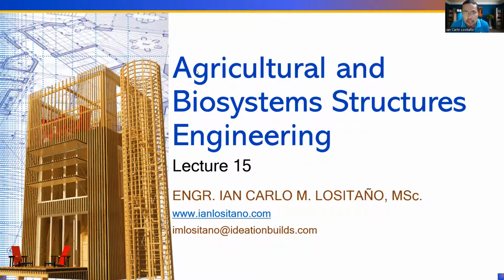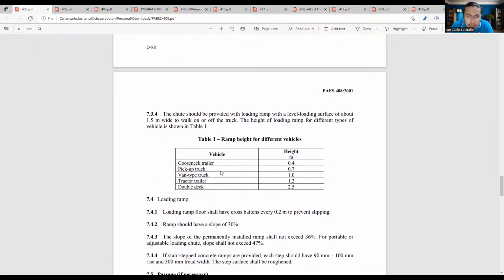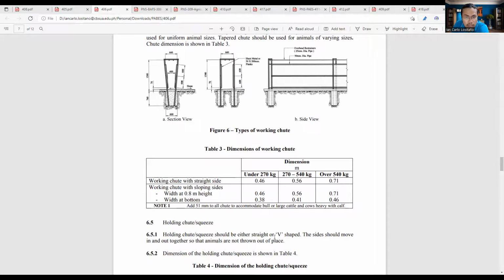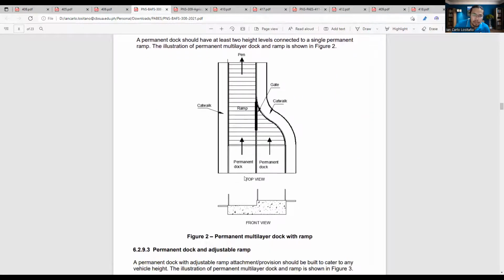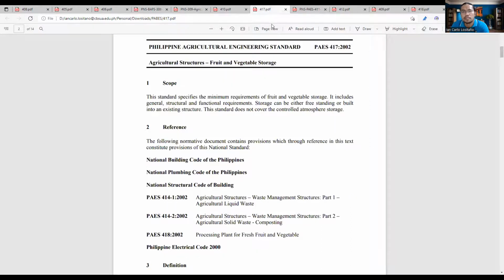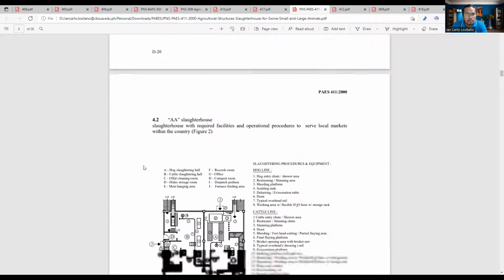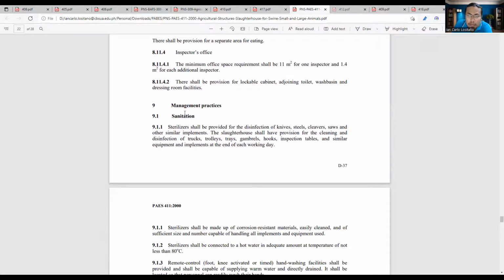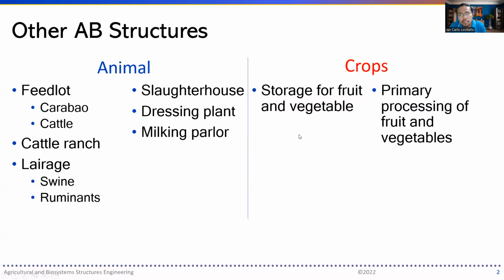Agricultural and Biosystems Structures Engineering Lecture 15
Design Criteria for AB Structures: Other AB Structures